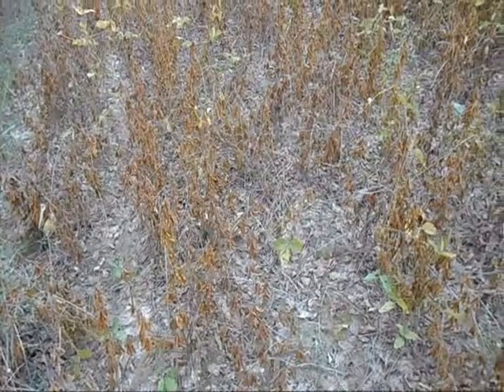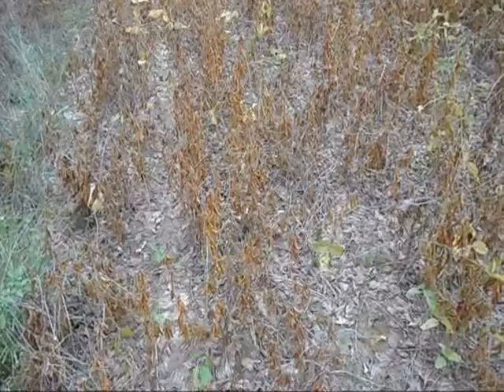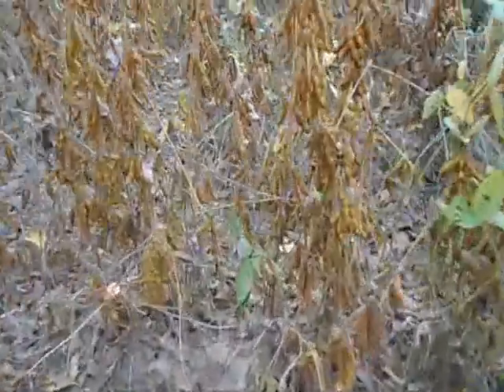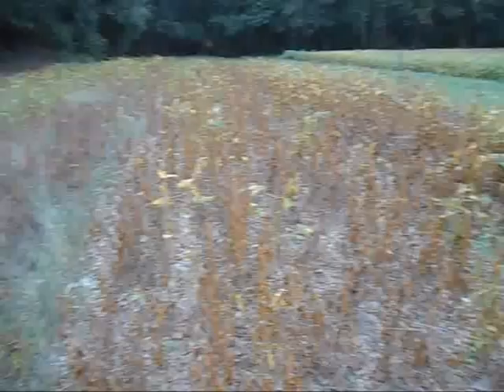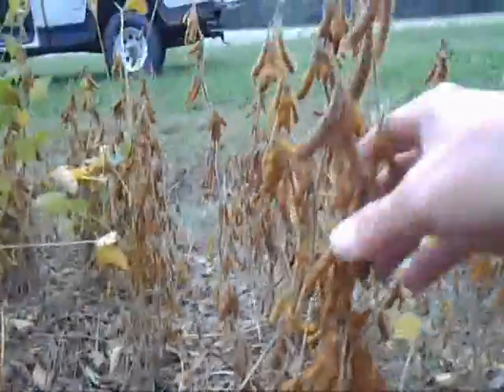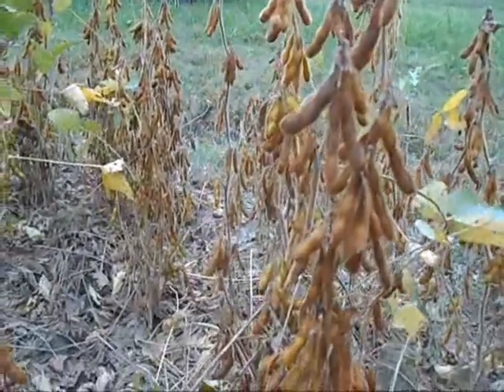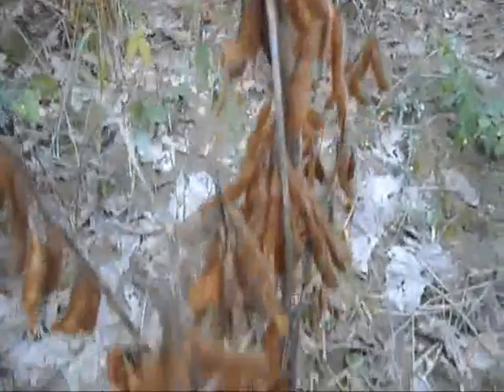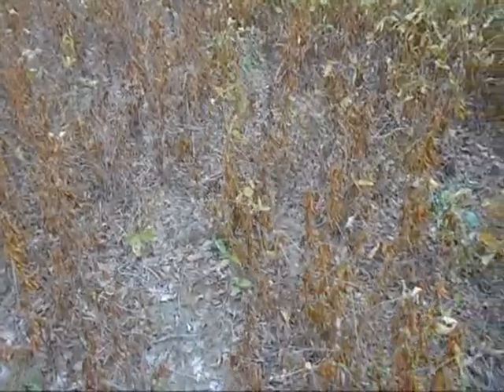No till Experiment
I want a No Till Drill so I experimented with my old style grain drill to see how beans would do in land cut 2 months before planting.